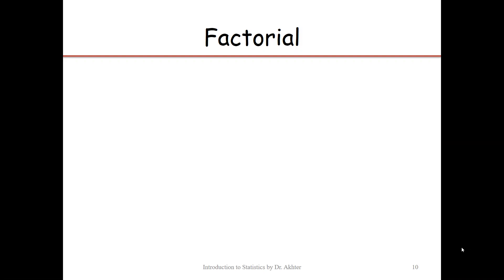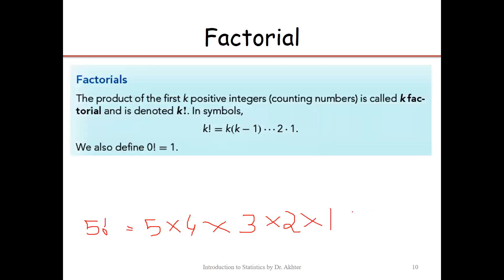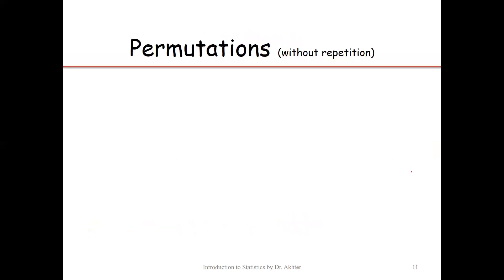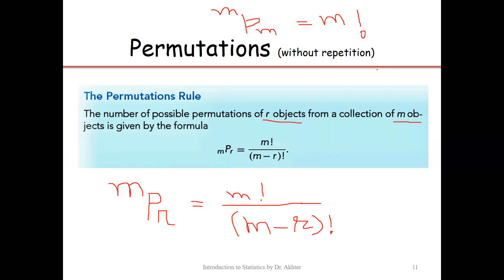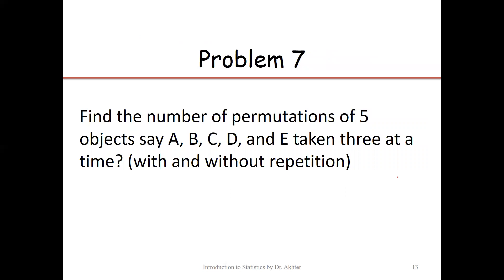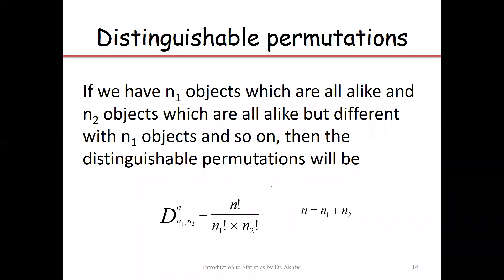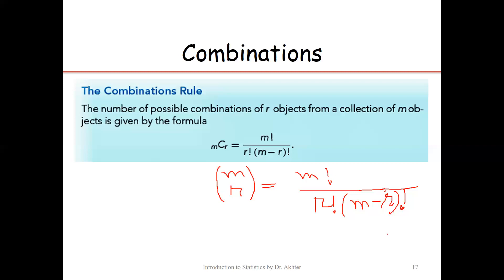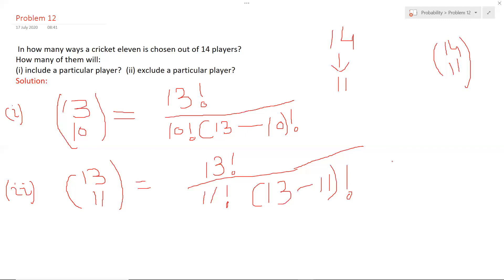Combinatorial Part 2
second part of counting techniques